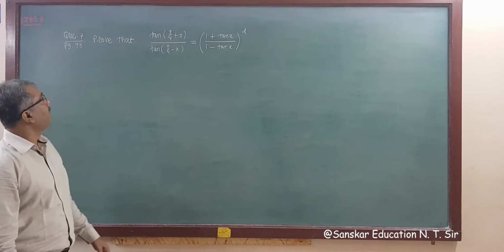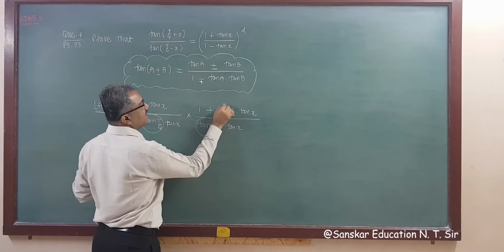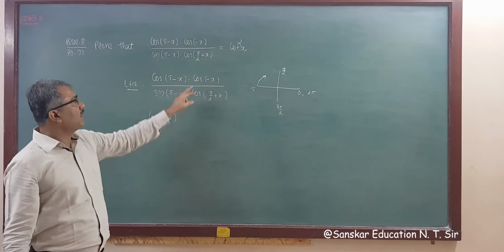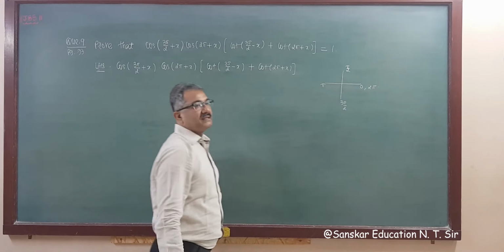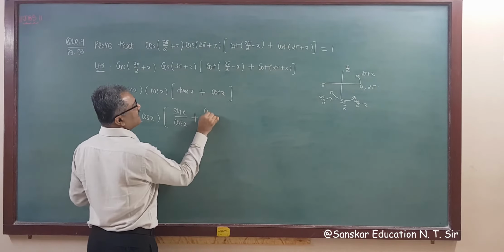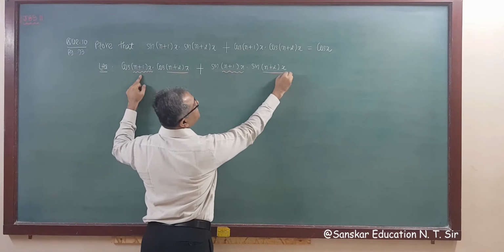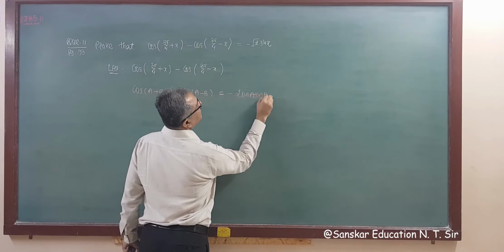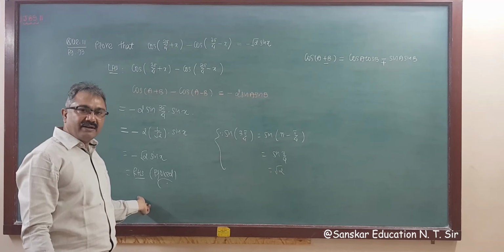CLASS 11 LEC 39 MATHEMATICS TRIGONOMETRY GSEB/CBSE NT SIR